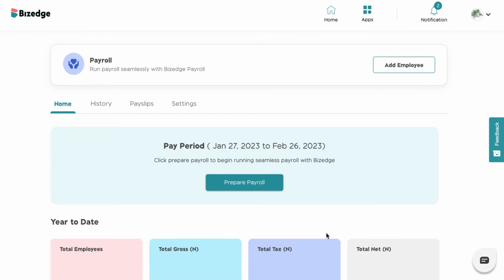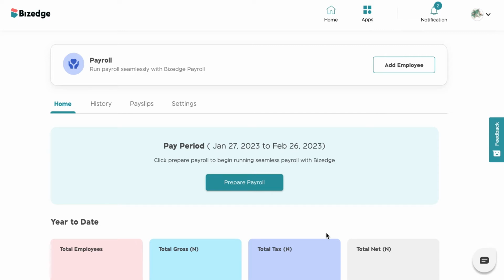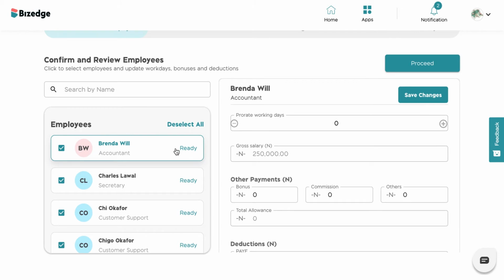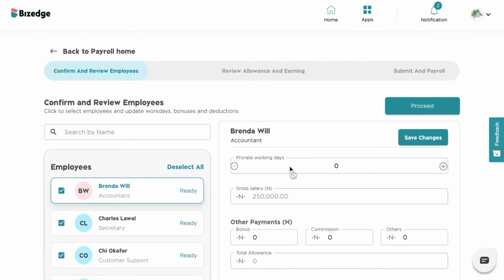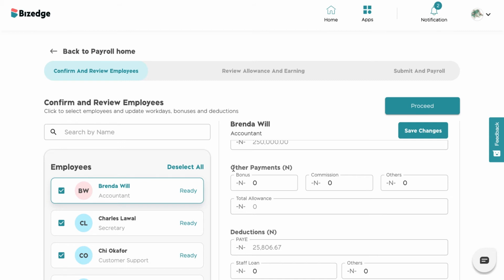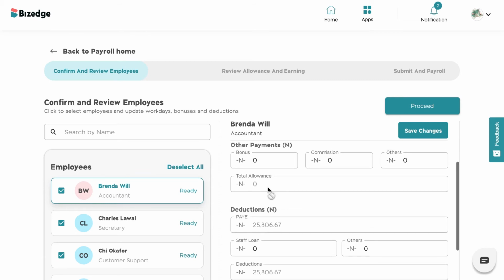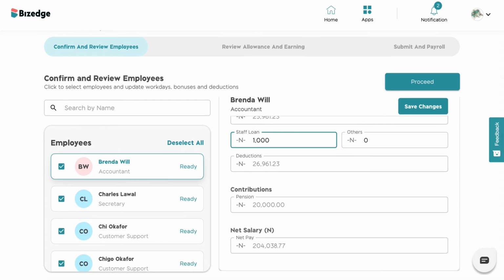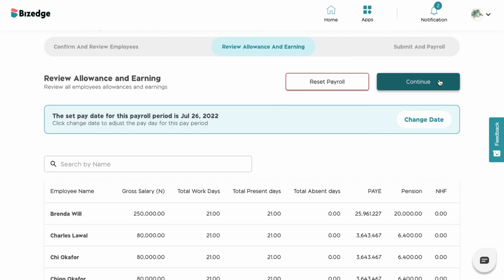How to make Deductions and add Allowances on BizEdge Payroll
In this video, you will learn how to make deductions and additions on BizEdge Payroll.

ABOUT BIZEDGE
BizEdge is helping small and medium organisations make their business and work simple.

Not using an efficient and cost-effective technology for your business leads to burnout of employees, costly errors, low productivity and high spending cost.

BizEdge is enabling organisations to run their workplace smoother than before. When onboarding is fast, employee self-service is available and payroll is supercharged, growth is inevitable!
Right here, we give you business management tips from industry-leading experts to enable you to grow.